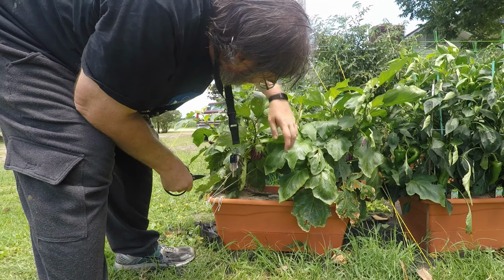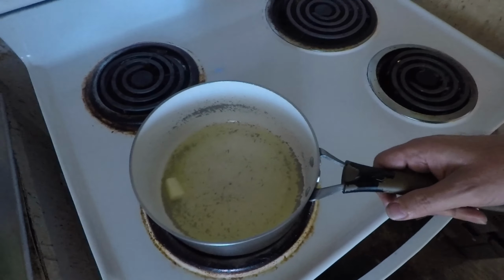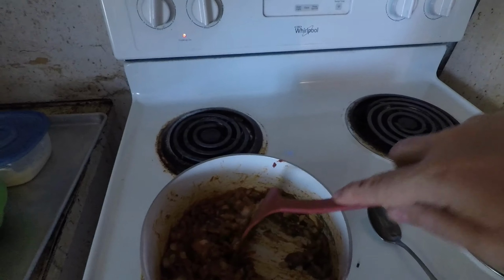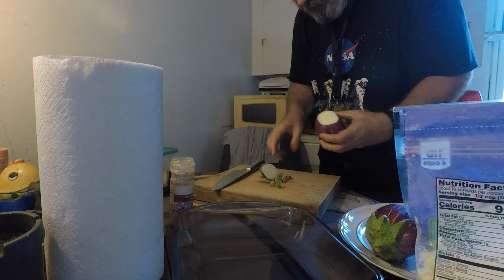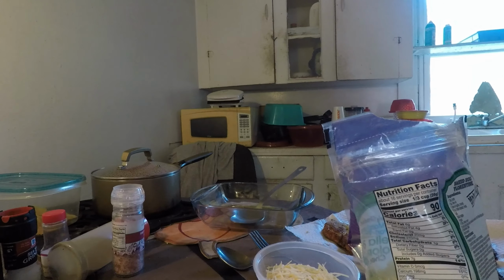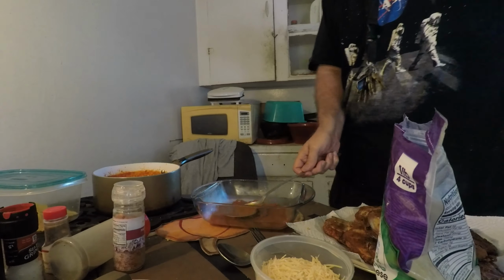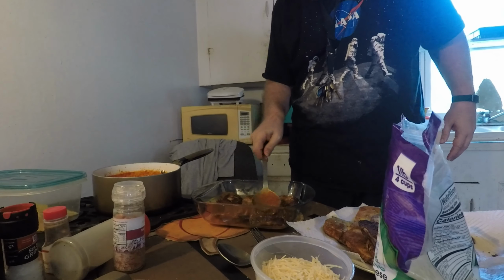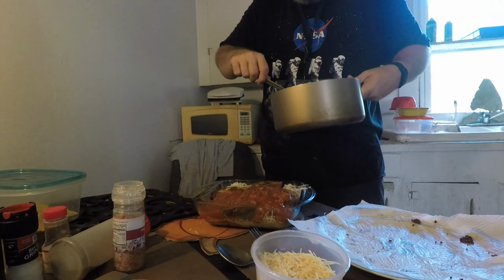Cooking with RealmanPwns - Garden Fresh Eggplant Parmesan!